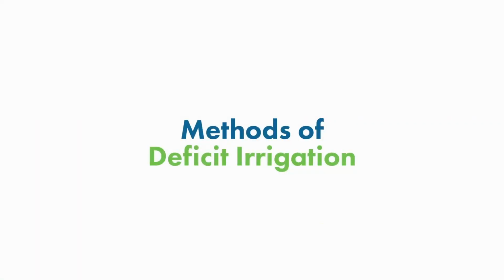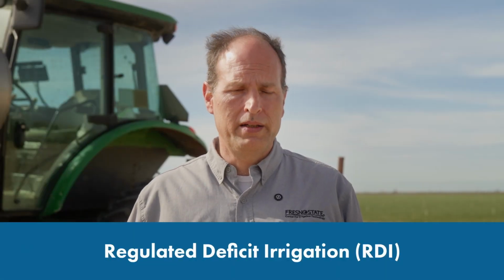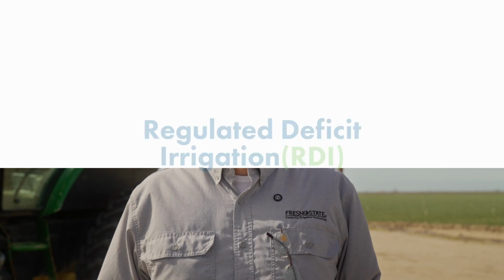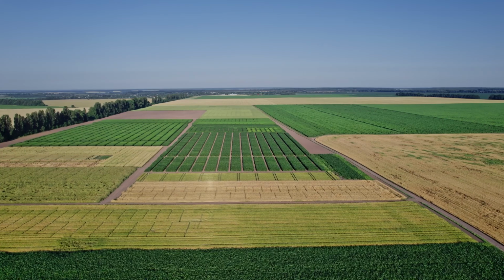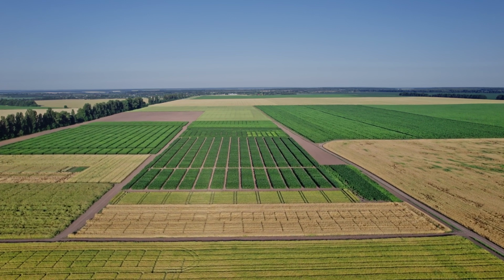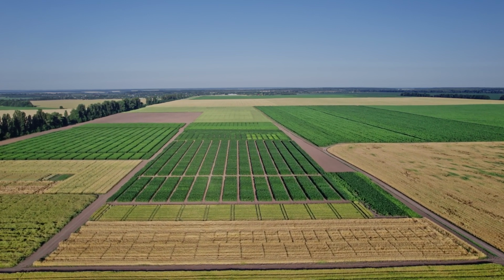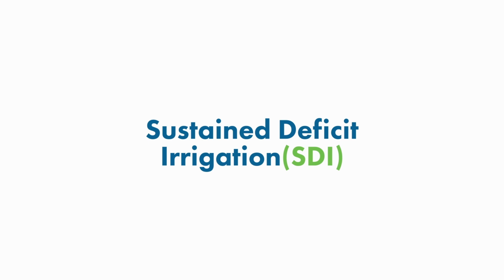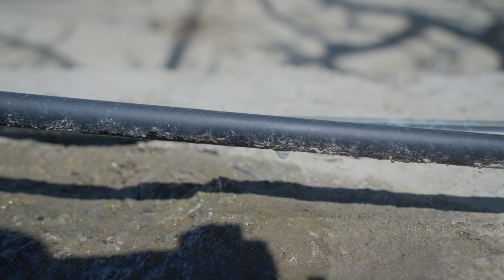Deficit Irrigation: How to Strategically Use Less Water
Deficit Irrigation is the deliberate under-irrigation of a crop to get the most out of every drop of water and maximize profits.

If you farm in California and your water supply comes from pumping groundwater, there is likely not going to always be enough water available for you to apply the ideal amount of water at the ideal time for your crops.

Deficit irrigation is a strategy that intentionally applies less water than the full crop requirement to improve water use efficiency while minimizing yield loss.  Watch this video to learn more.